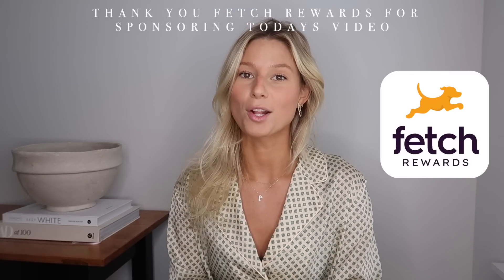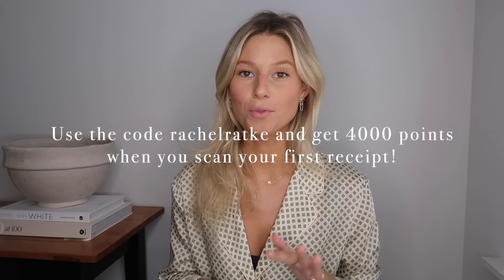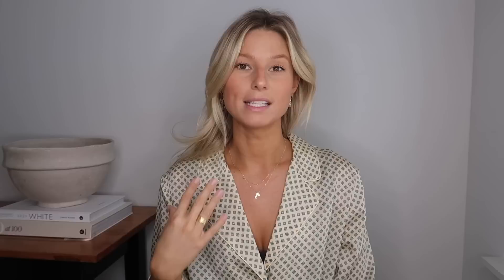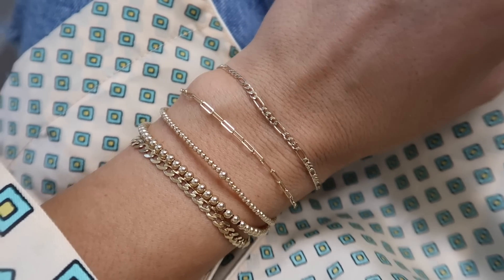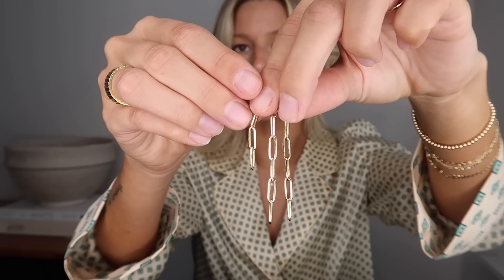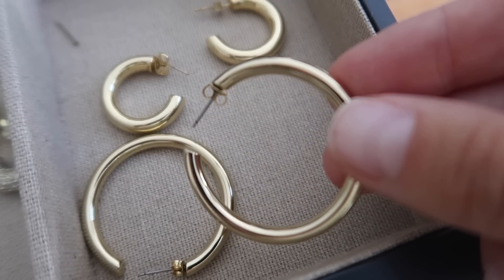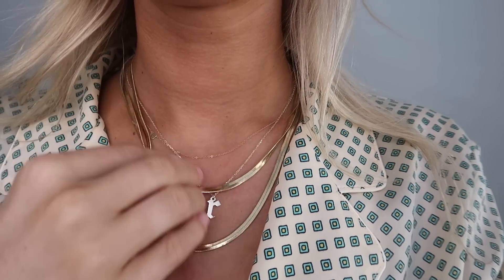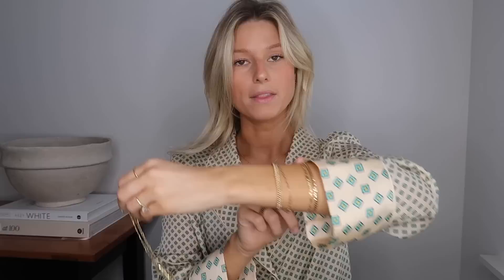My Jewelry Collection! Where I get affordable good quality jewelry | Rachel Ratke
Download Fetch now and use code rachelratke and get 4000 points on your first receipt! →

jewelry box

AUrate jewelry -
Infinity band
Thin infinity band
Infinity Huggies
sensu stuf earring
ear cuff
medium figaro bracelet
open link ring
cigar band
gold bar earrings
short chain earrings
long chain earrings
medium chain bracelet
Figaro chain bracelet

amazon hoops

top is zara!!